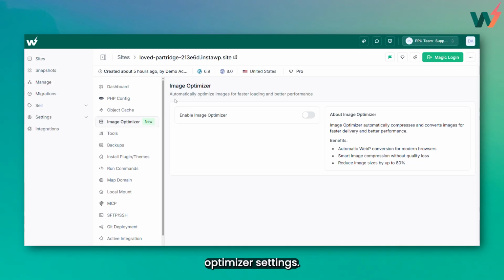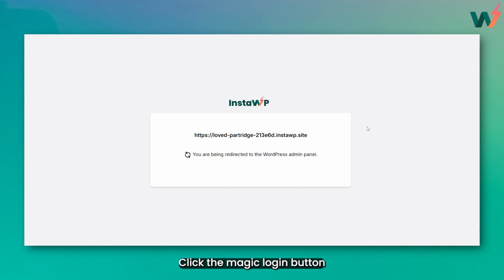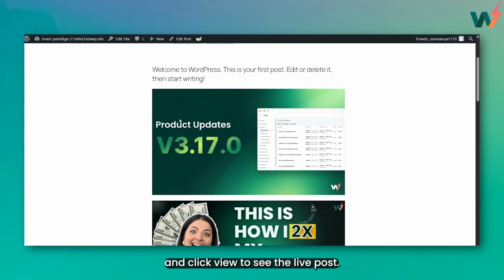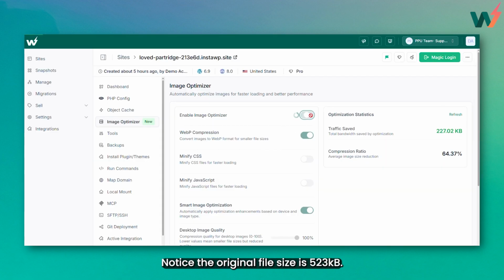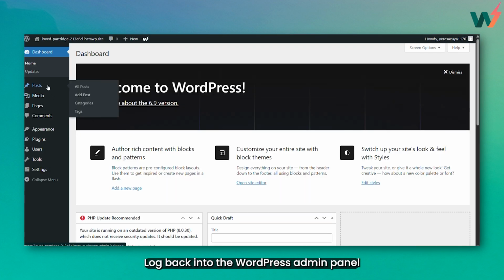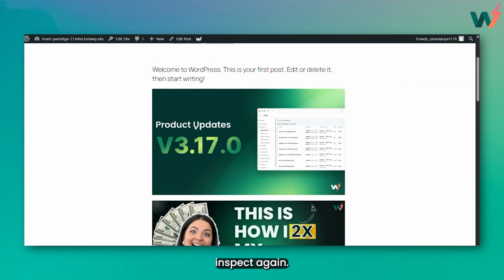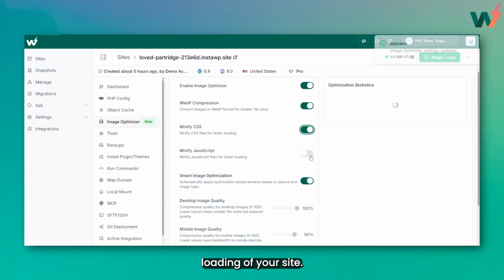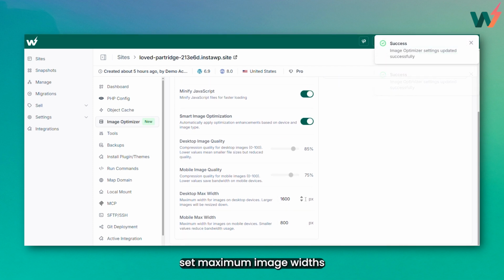How to Optimize Images in WordPress Using InstaWP Image Optimizer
Large images slow down WordPress sites and hurt performance. In this video, we walk through InstaWP’s Image Optimizer settings and show how to reduce image size, enable WebP conversion, and improve page load speed in just a few clicks.

You’ll see a real before-and-after example where an unoptimized image drops from 523KB to 174KB, without sacrificing quality.

What this video covers:
- How InstaWP Image Optimizer works
- Enabling WebP image compression
- Smart image size reduction in WordPress
- Using Magic Login to check live changes instantly
- Minifying CSS and JavaScript for faster loading
- Setting image quality for desktop and mobile
- Limiting maximum image width to save bandwidth

If you’re a WordPress developer, freelancer, or site owner looking to speed up WordPress without extra plugins, this walkthrough shows exactly how to do it using InstaWP.